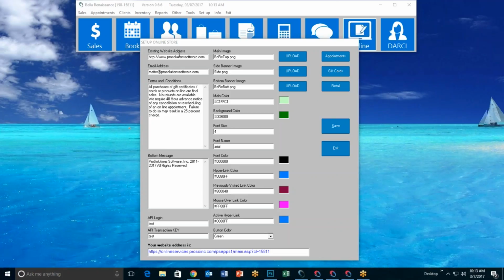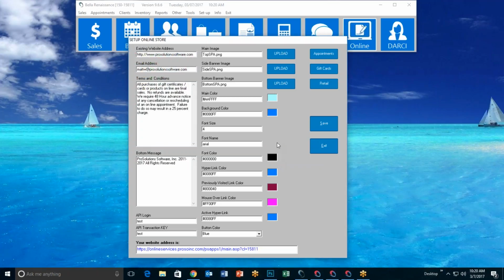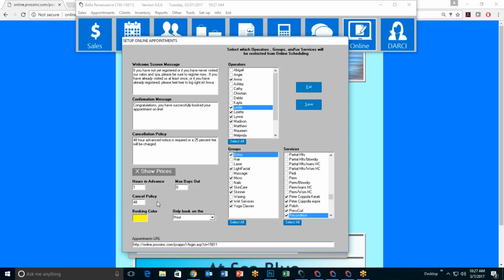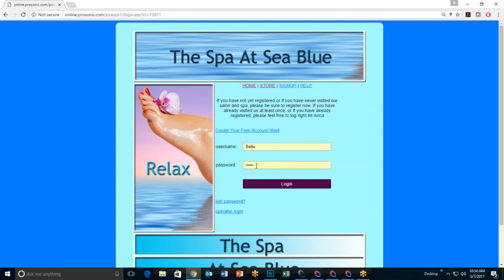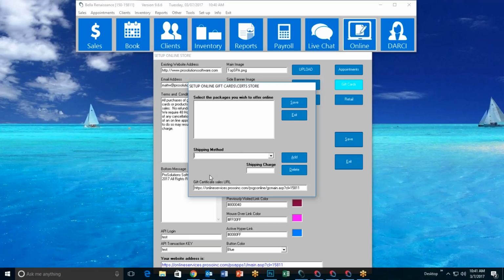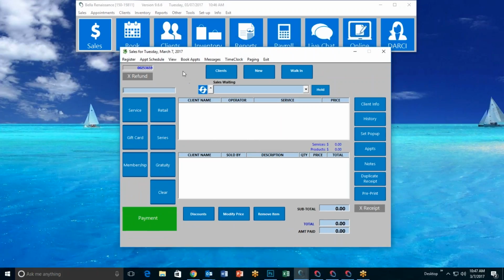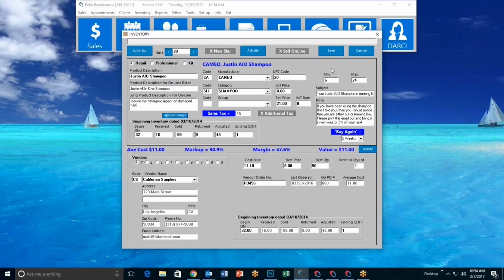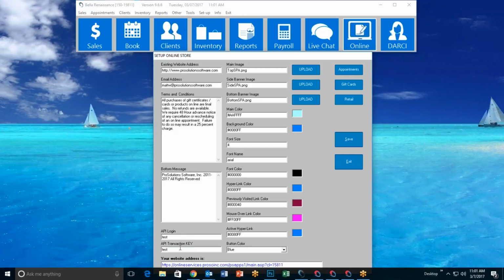2017 03 07 10 13 Transcend OnLine Booking Retail GC Class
OnLine Booking / Retail / GC Class for David Cox.